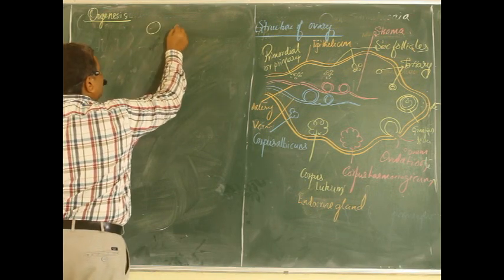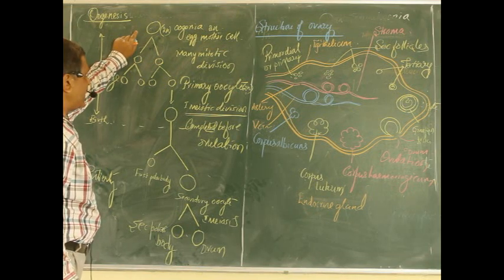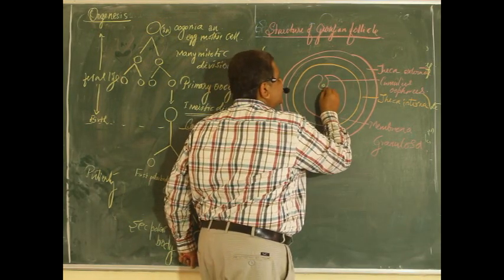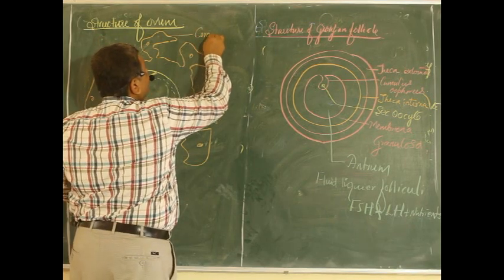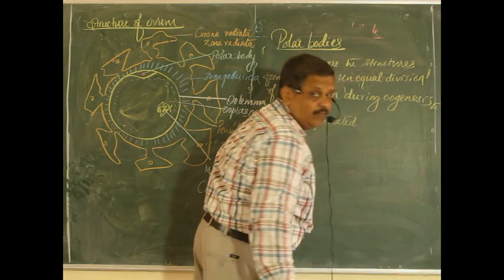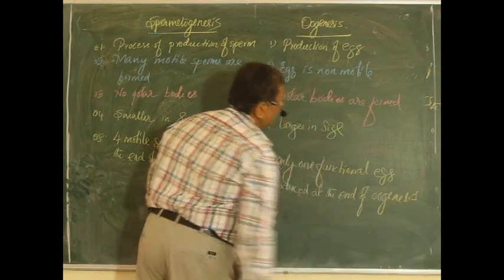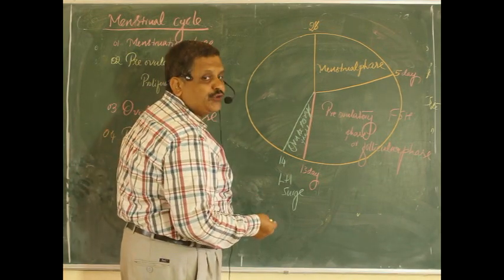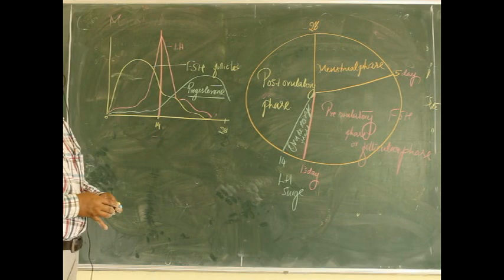Biology II Year | Chapter 3 | Human Reproduction | Part 3